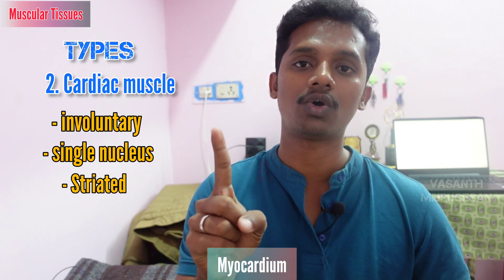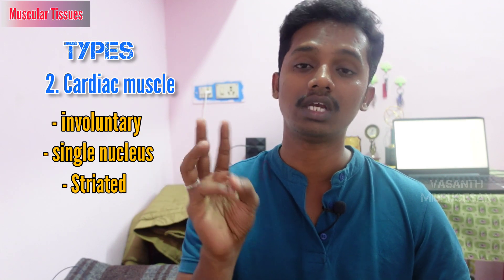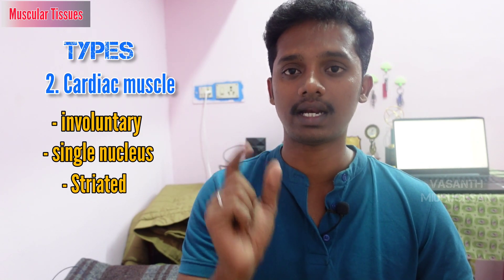Muscular Tissue and It's Types | Tamil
KEY MOMENTS
Intro - 0:00
Types of tissues - 0:04
Muscular tissue introduction - 0:41
Types - 2:30
Skeletal muscle - 3:12
Cardiac muscle - 4:48
Smooth muscle - 6:29
Location - 7:48
Summary - 9:01
Contact details - 10:00

1. Pharmacology
2. Human Anatomy and Physiology